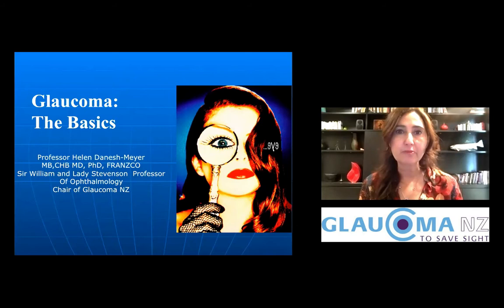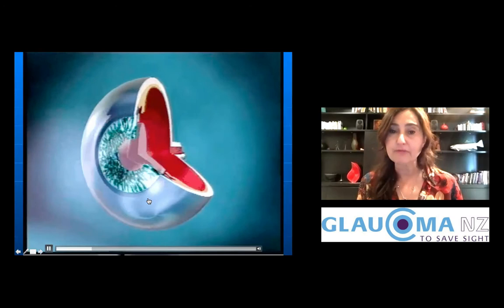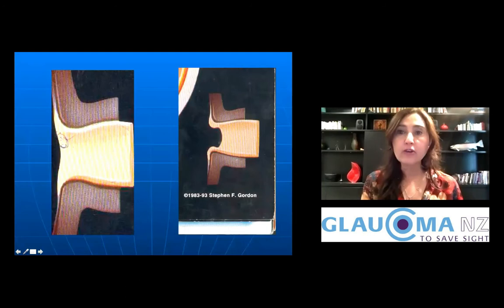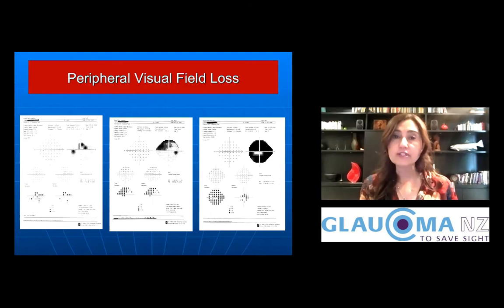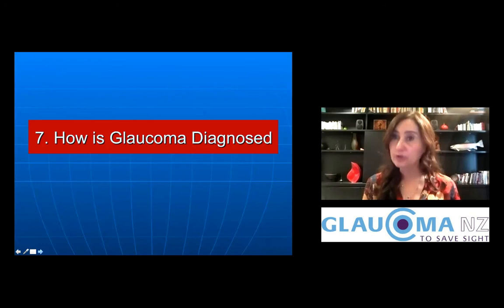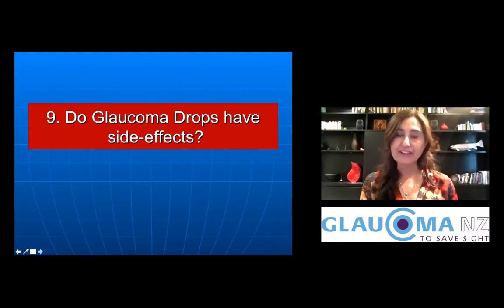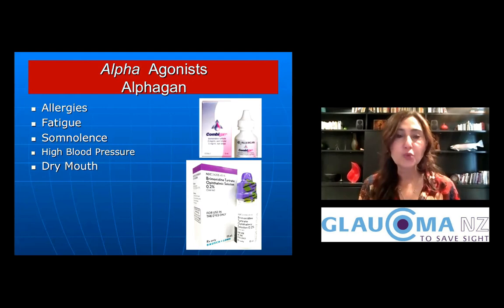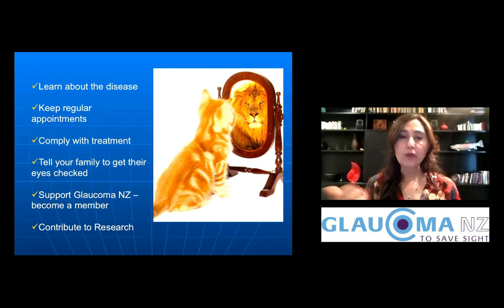Prof Helen Danesh Meyer - 10 Basic Facts About Glaucoma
10 Basic facts about Glaucoma that everyone should know.

GNZ Glaucoma Patient Symposium 2020